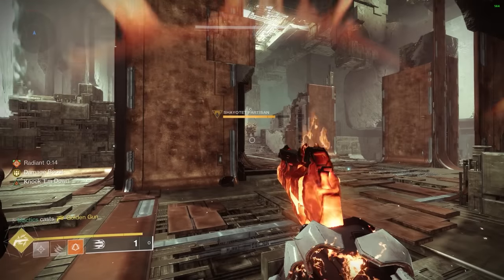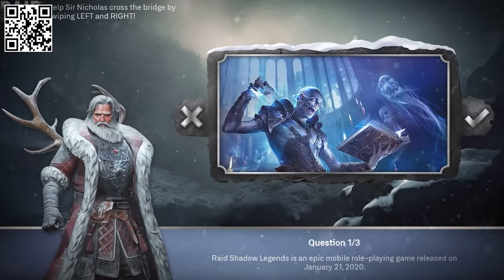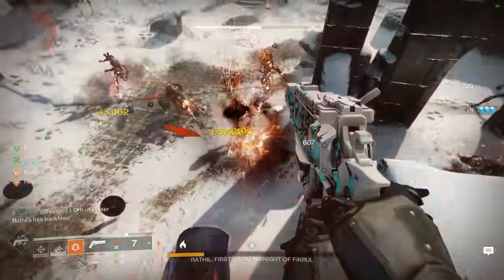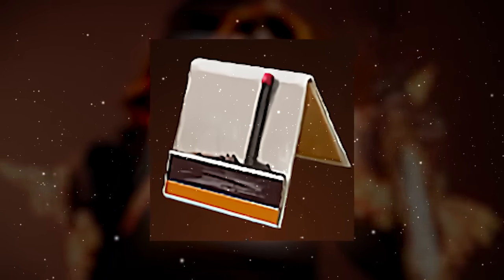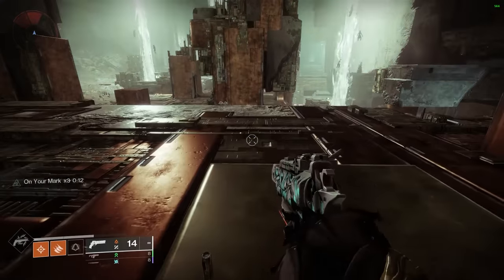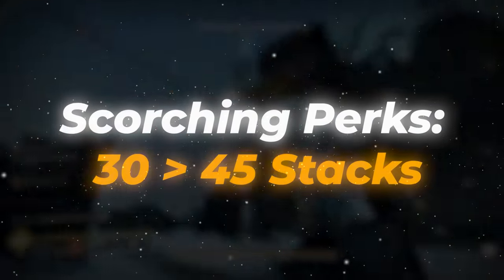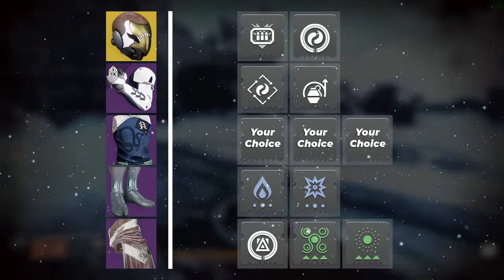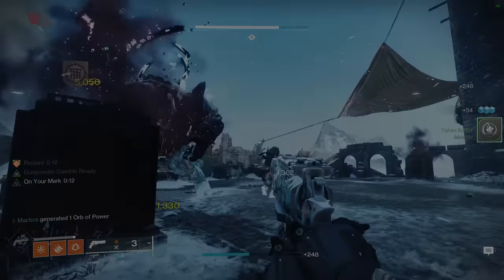The #1 BEST Celestial Nighthawk Hunter Build In Destiny 2!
Collect 2 Epics for FREE in Raid ✅ ⚡️Lightsworn + Juliana (after reaching level 15) 🎅 Take part in the Christmas event and get your gift